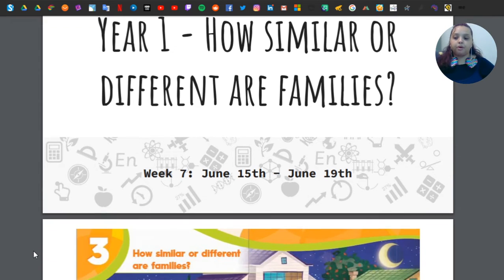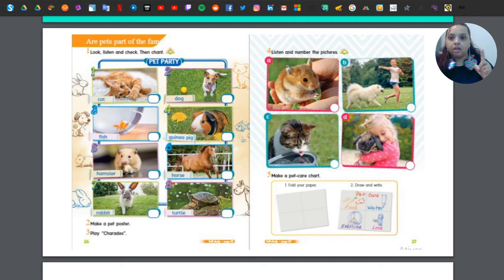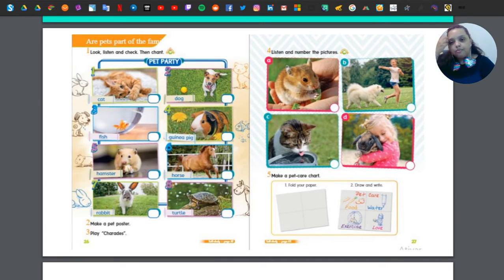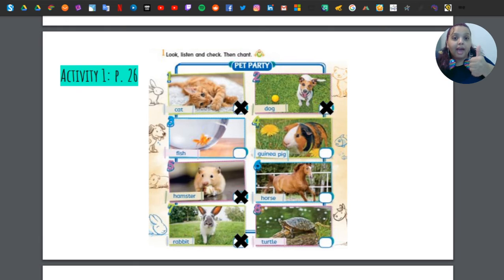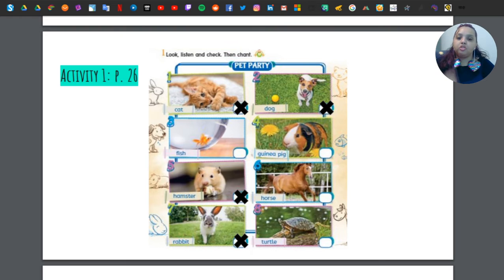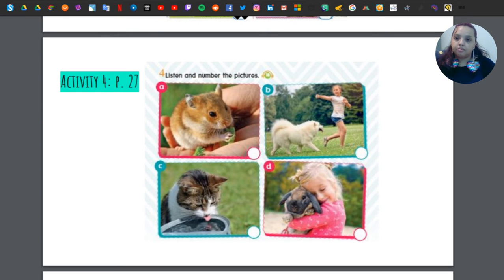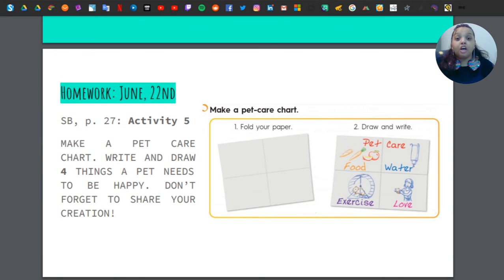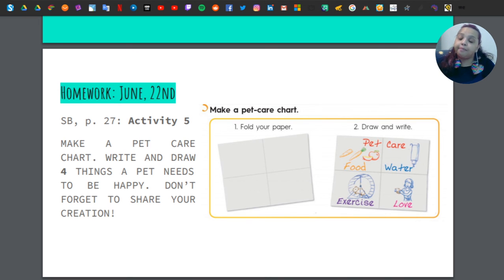English Year 1 - Week 7 (June 15th - 17th)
Say 'Hello!' here! ✨❤️